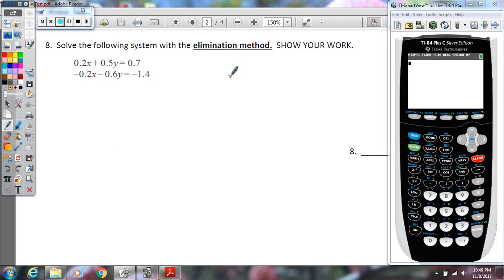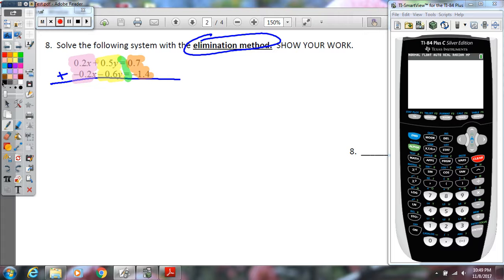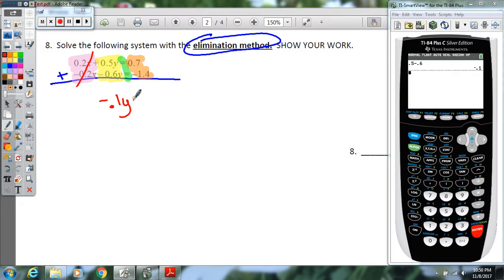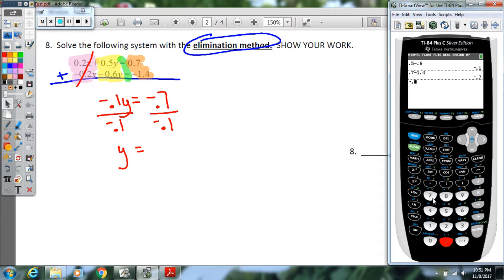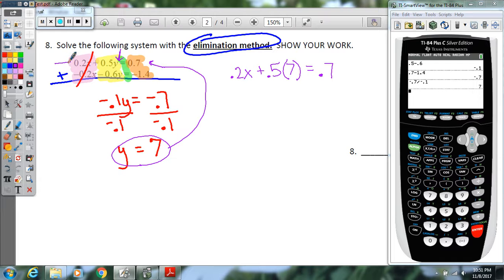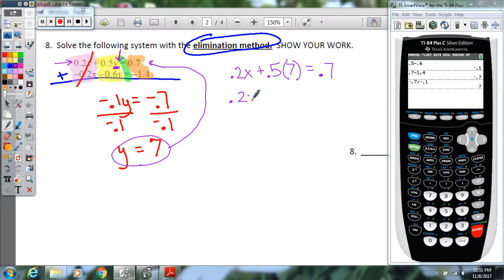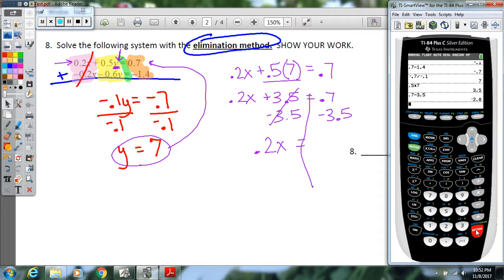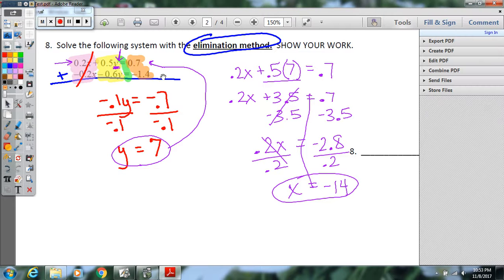#8 Ch 3 Practice Test